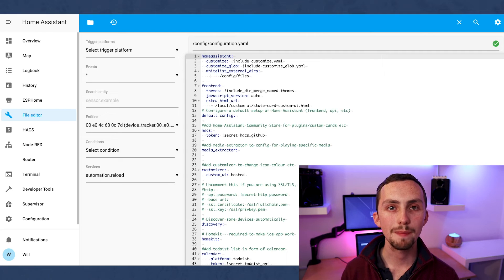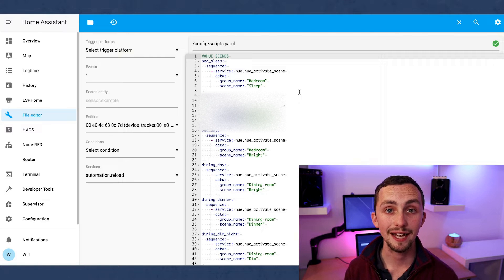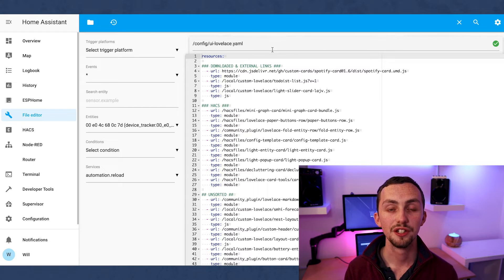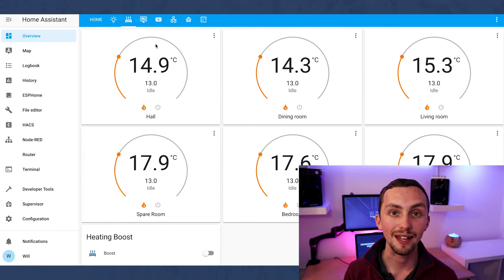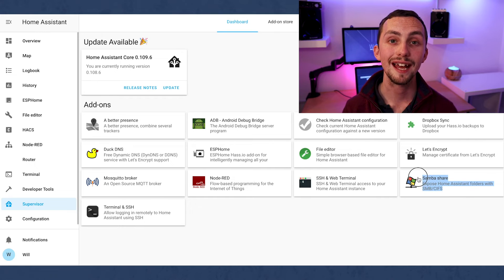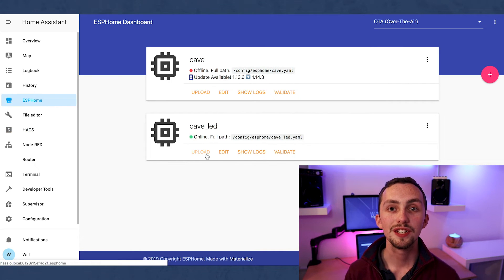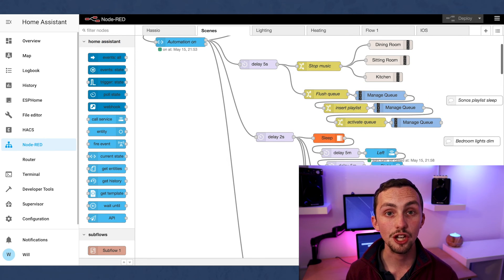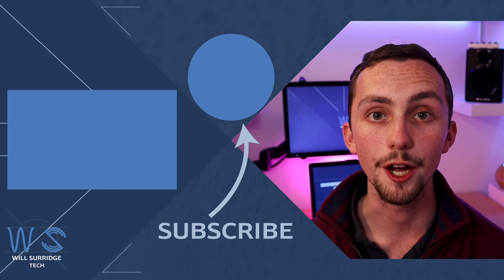Inside My Home Assistant Config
Want to have a look at how I run my Home Assistant? We will have a look all the round my setup - from hardware to software, interfaces to add-ons, and of course the automations!

Intro: 0:00
Hardware: 1:02
Software: 1:32
Lovelace: 4:04
Add-ons: 6:55
Automations: 9:35

64GB San-Disk

▼ Amazon Products

▼ Camera Gear

64GB San-Disk

▼ DJI Products